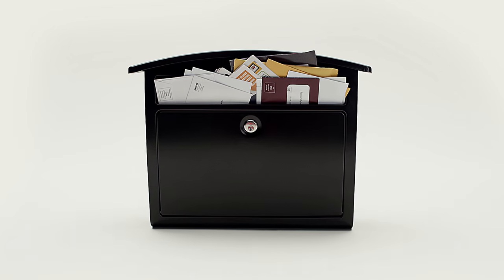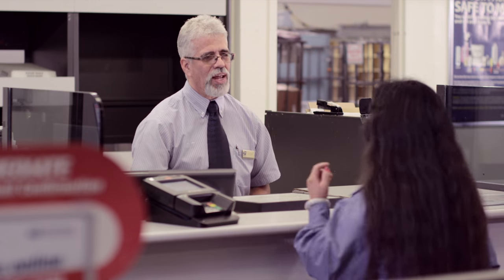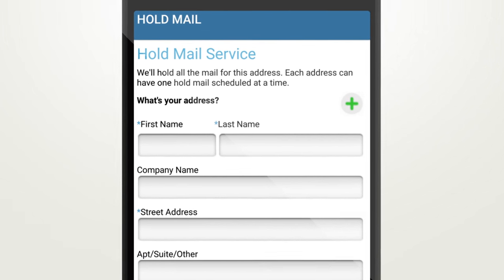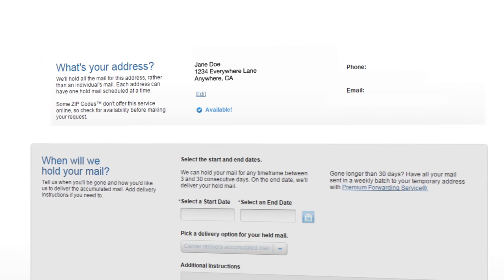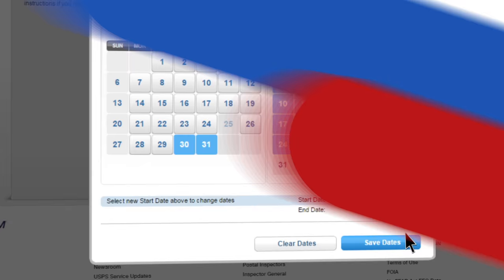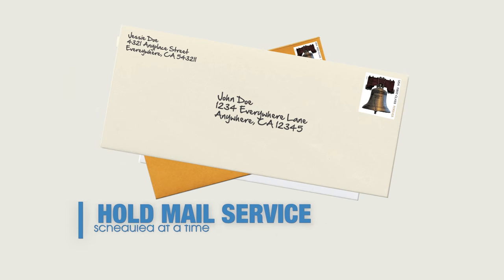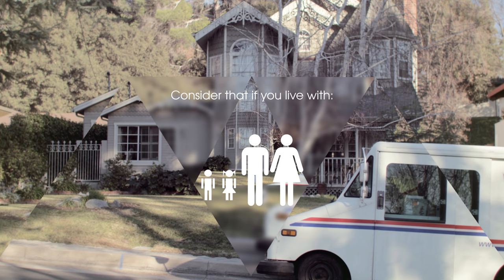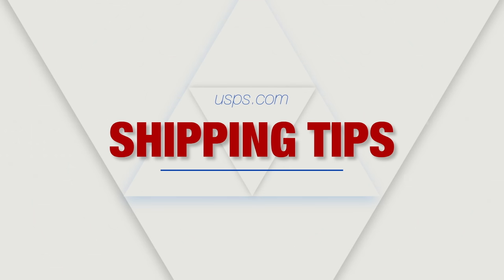How to Hold Your Mail